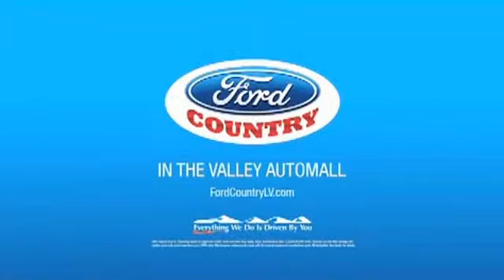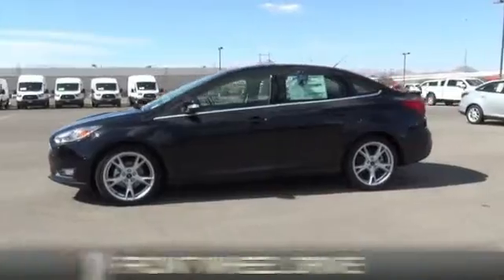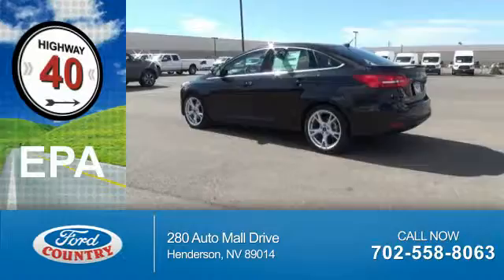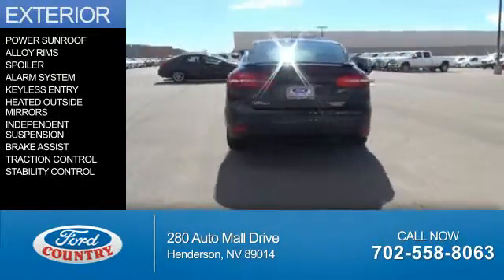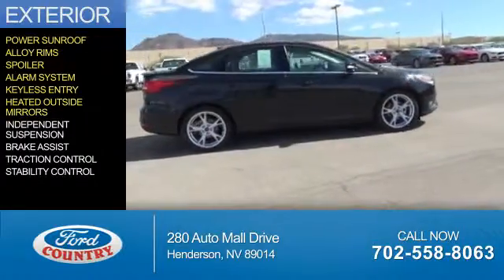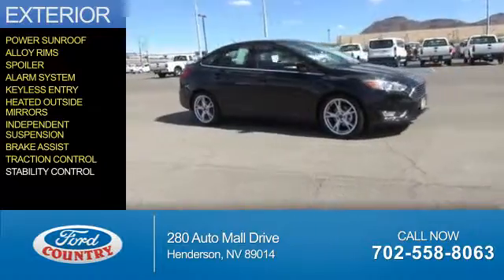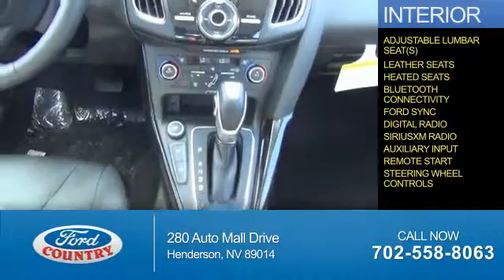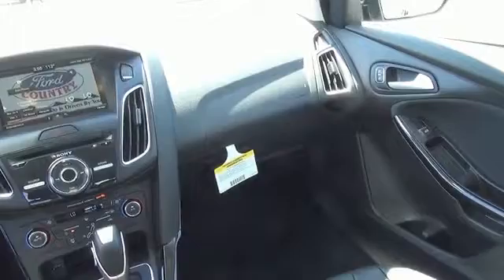2015 Ford Focus 50904 - Henderson NV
Year: 2015
Make: Ford
Model: Focus
Trim: Titanium
Engine: 2.0 liter 4 Cylindercylinder FWD
Transmission: 6-Speed Double Clutch
Color:
Mileage: 1
Address:
VIN:1FADP3J26FL314733